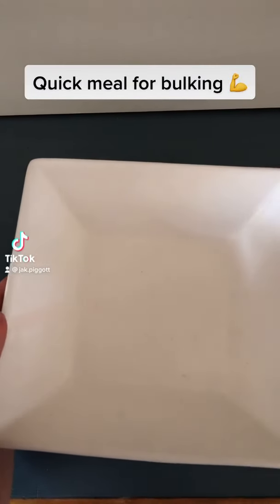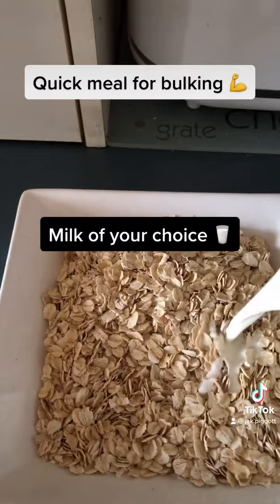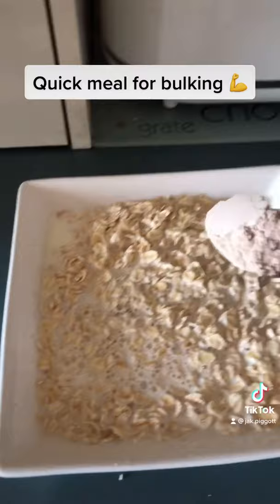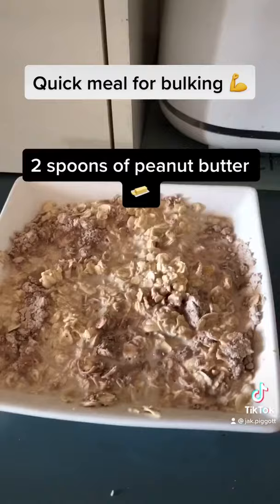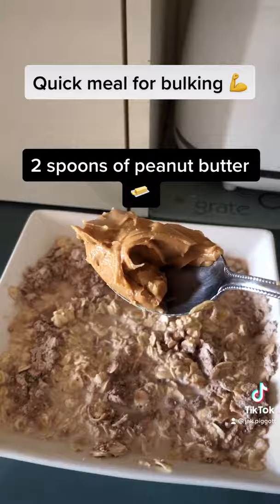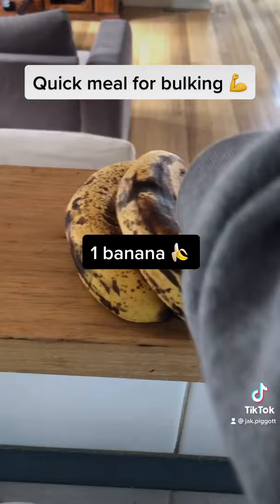Quick & Easy Meal For Bulking | How To Bulk Up